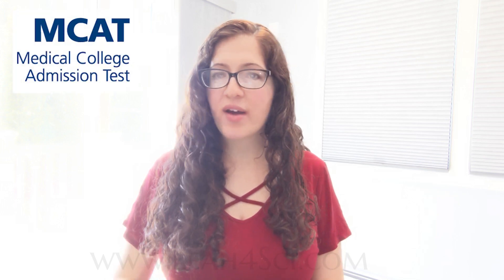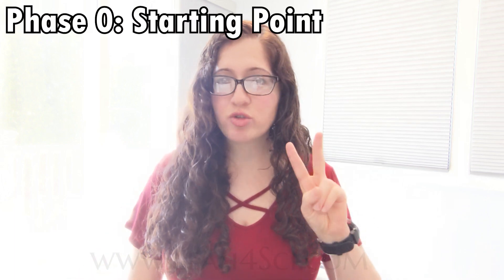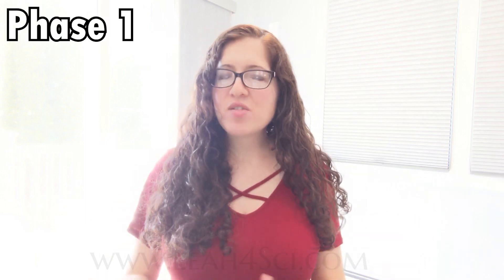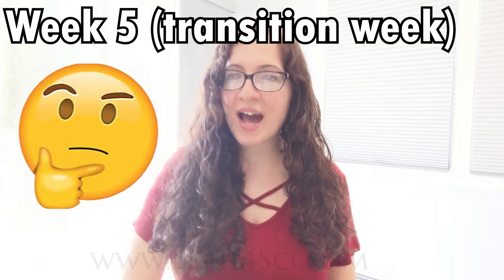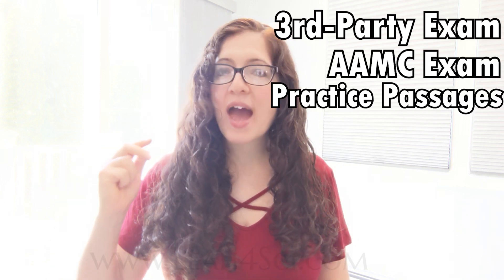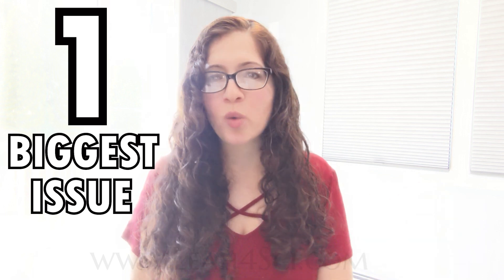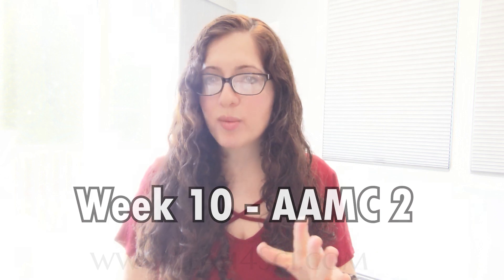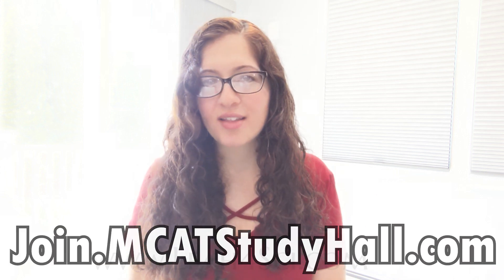3 Month MCAT Study Plan - Weekly Targets and Goals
presents: MCAT 3 Month Study Plan - a detailed week to week breakdown of goals and milestones, with evaluation questions to ensure you’re on track every step of the way. Learn which resources are needed, how to evaluate your progress, full length review, improve test-taking skills and more.

So you want to take the MCAT, and you have just THREE months.
It might be a tight and intense timeline, and it won’t work for everyone.
But for the right student, we can make it work with my 3 Month MCAT Study Plan.
This video will give you a breakdown of my 3 month study plan on a week-by-week basis, including any resources you will need, how to evaluate your progress, how to review and fortify your biggest test-taking issues, and more.

⏱ In this video:
[0:34] The 3 Phases of MCAT Prep
[1:04] Phase 0 - Baseline and Resources
[2:40] Phase 1 - Content Foundation
[3:40] Transition - Week 5
[4:37] Phase 2 - Practice and Full Length Review
[8:30] Phase 3 - Fortification and Minor Changes